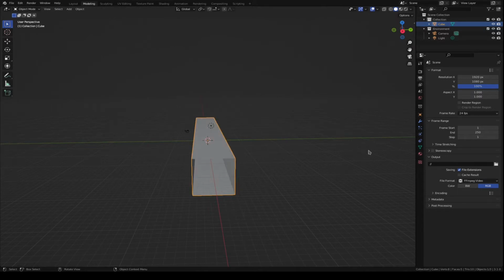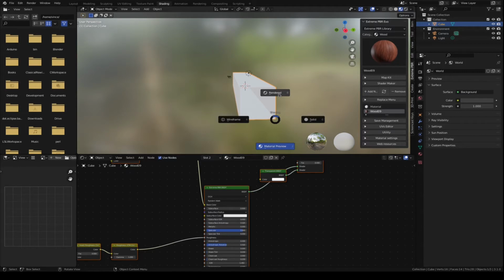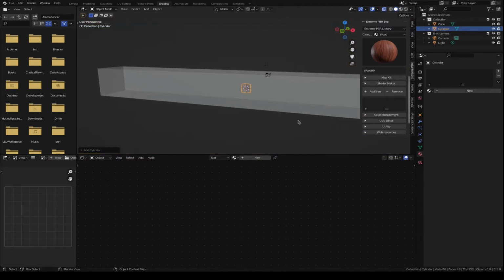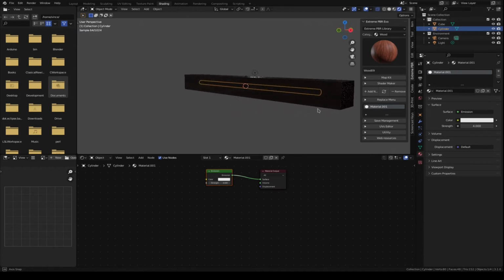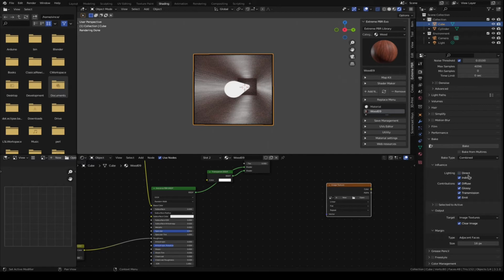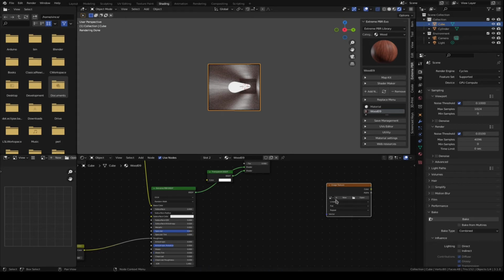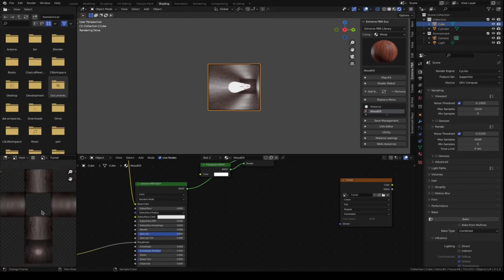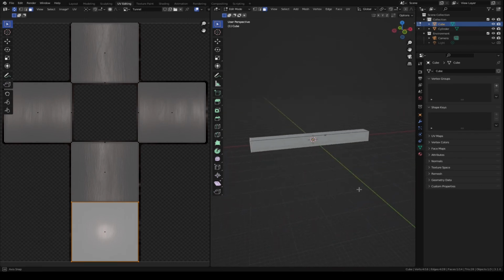#054 lightingHelp for a second life tunnel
Use an emission shader to light light the inside of a  tunnel.